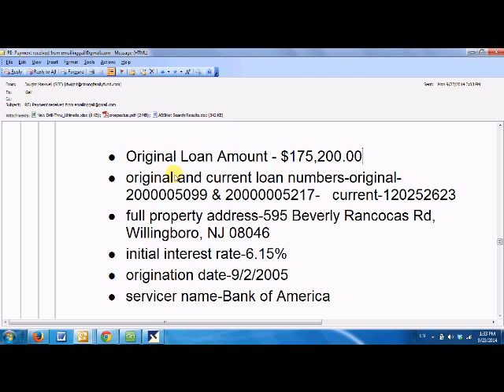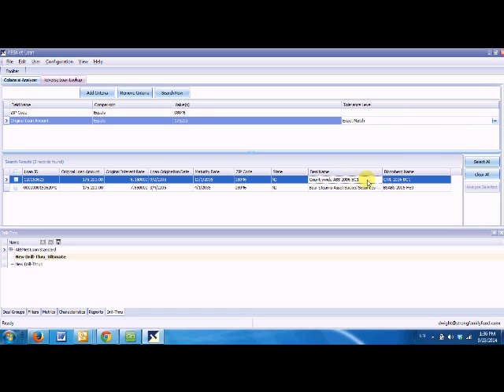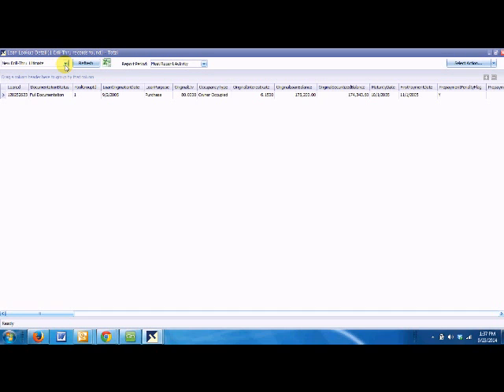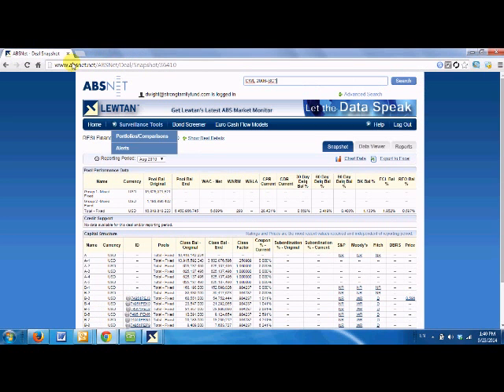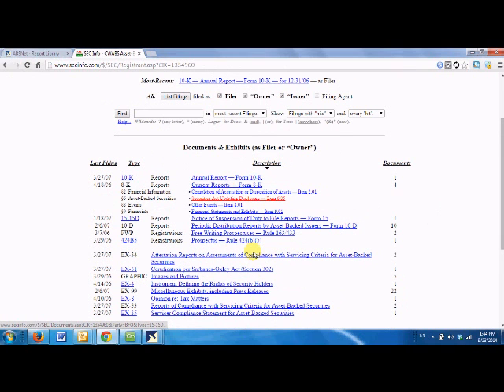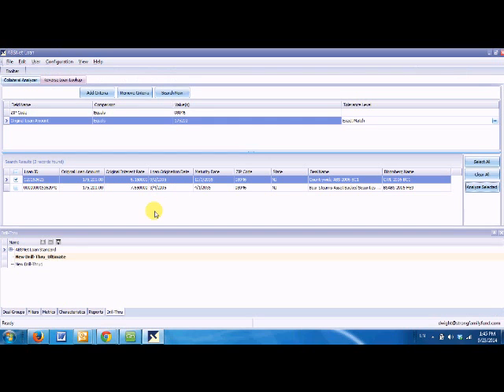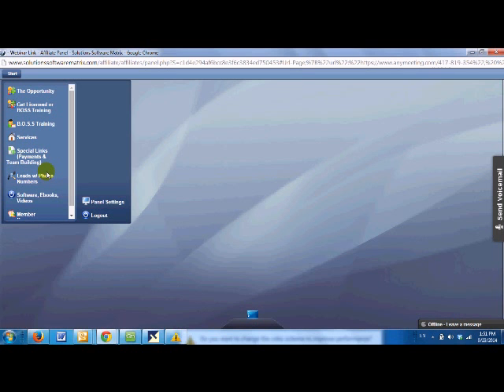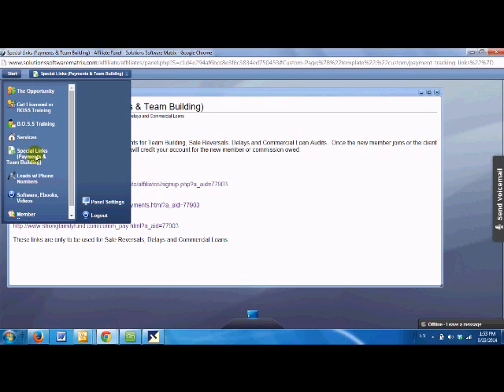How To Learn If Your Mortgage Is In a Securitization Trust Using ABSNet